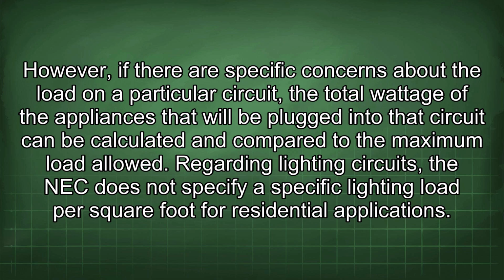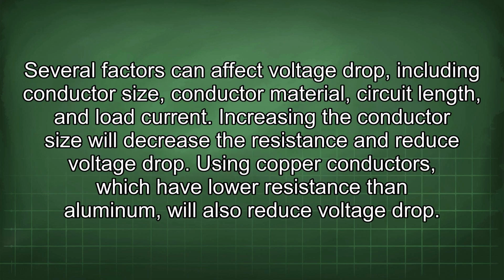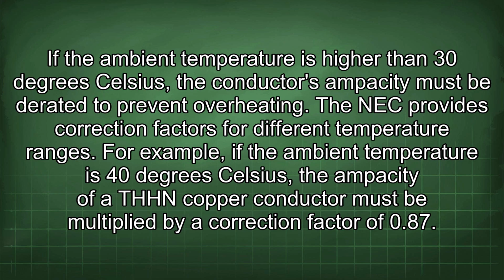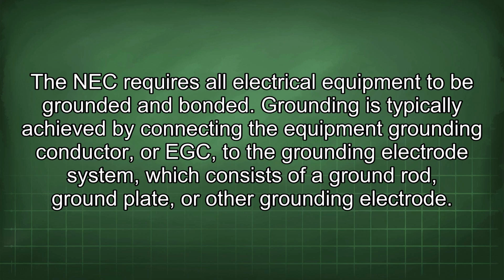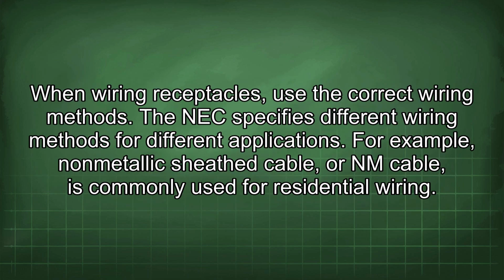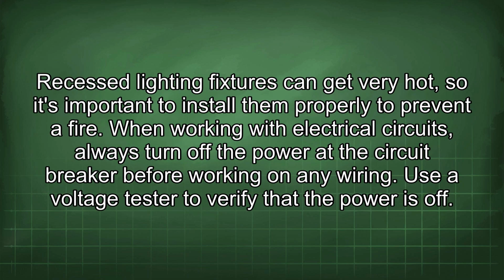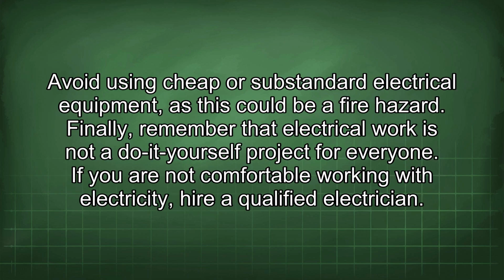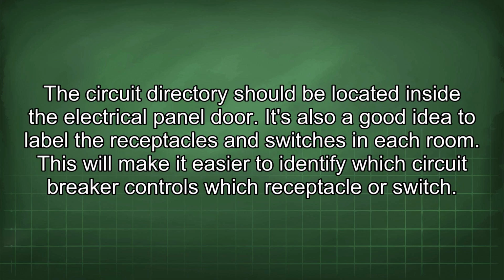Residential Electrical Wiring Calculating Receptacles and Lighting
Learn how to estimate receptacle and lighting circuit needs in residential wiring. We discuss common practices for 15 amps and 20 amps circuits. Understand how to calculate circuit counts based on dwelling size.